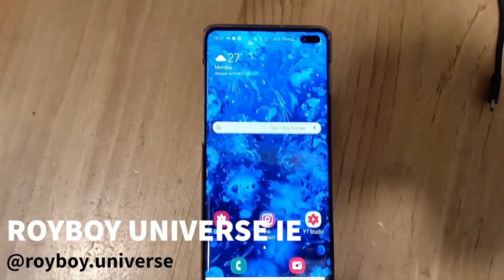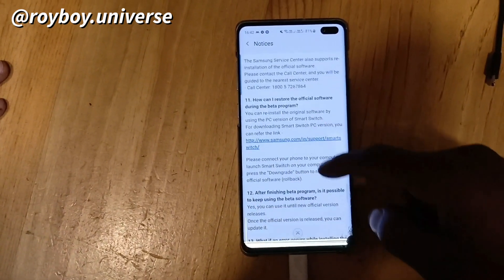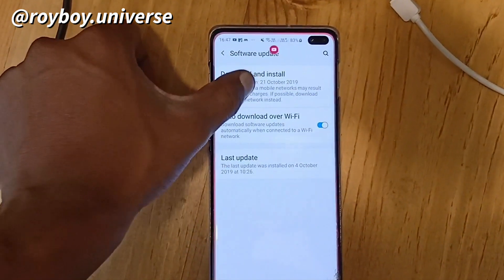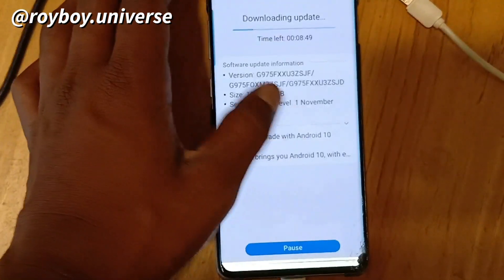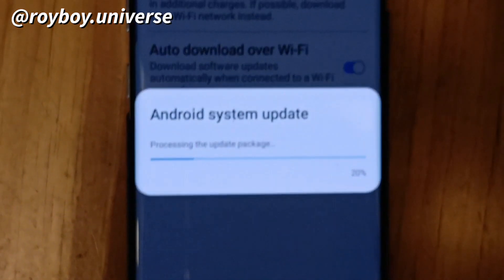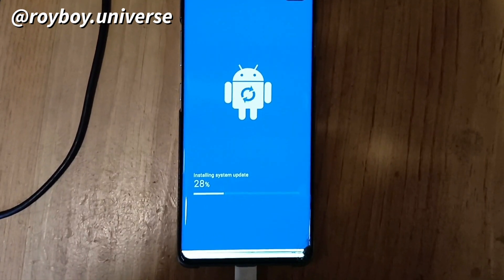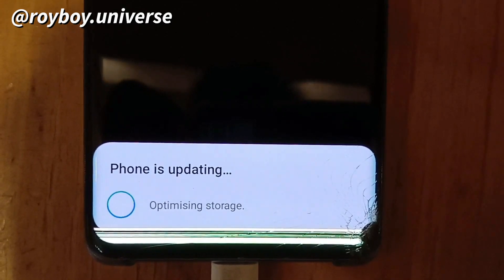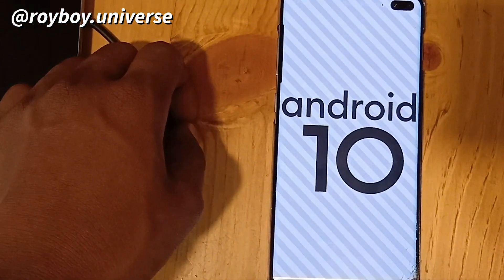How To Update/Install Android 10 One UI 2.0 Beta Update On S10 Family - Full Tutorial Video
Unboxing And Review - Perfect And Best Budget Mic For YouTube"